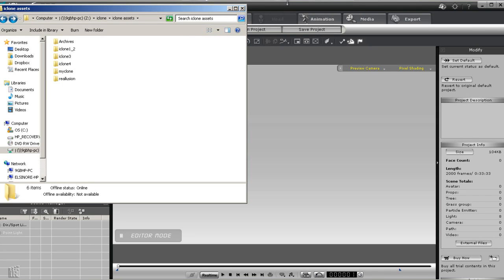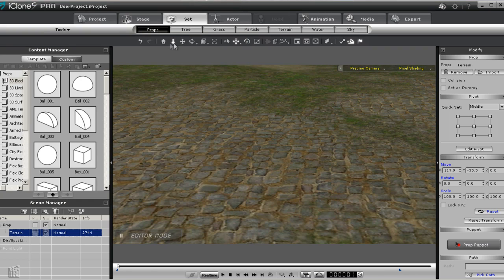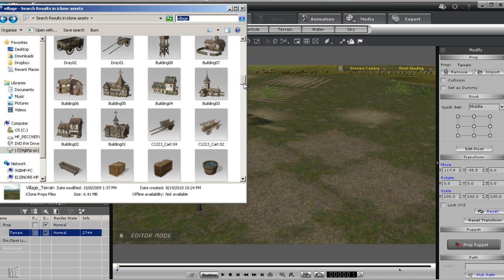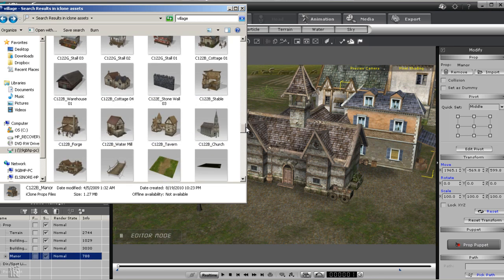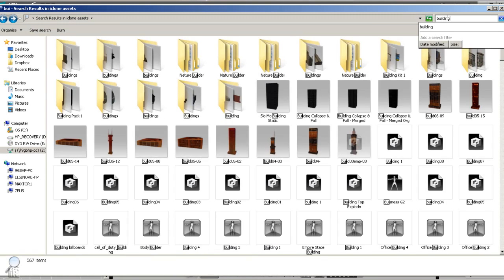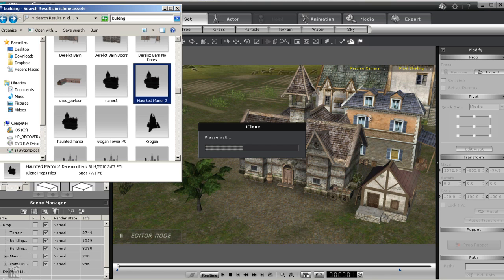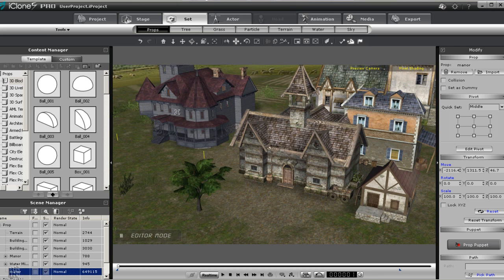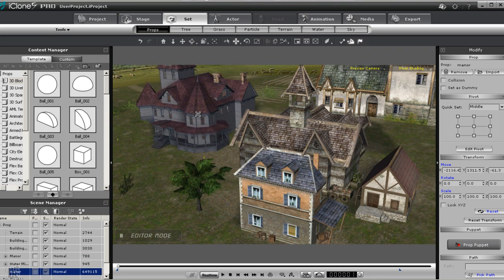Drag and Drop - External Drive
A short demo on drag n drop from an external drive via an explorer window. Also shows how easy it is to find assets with Windows Search.